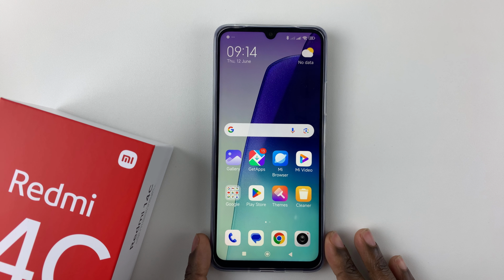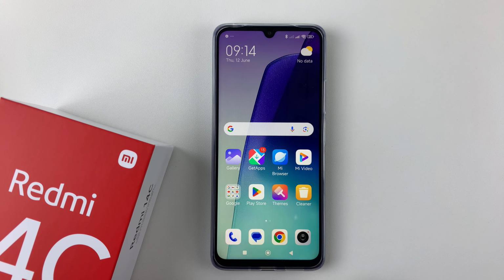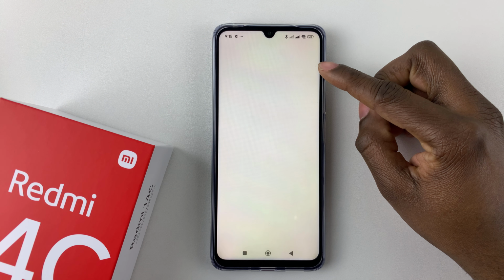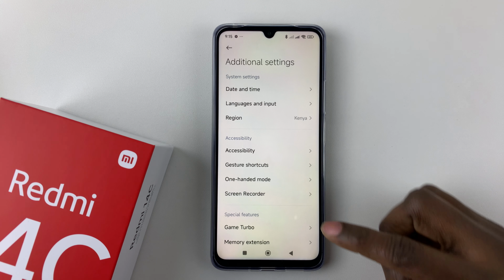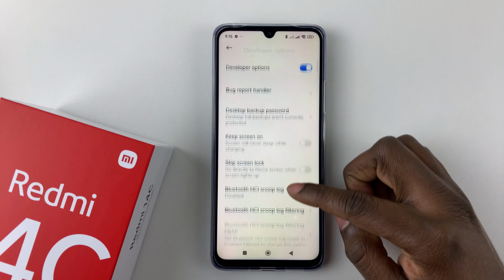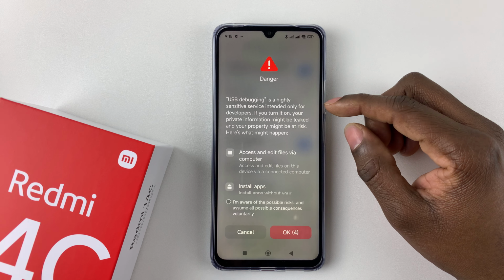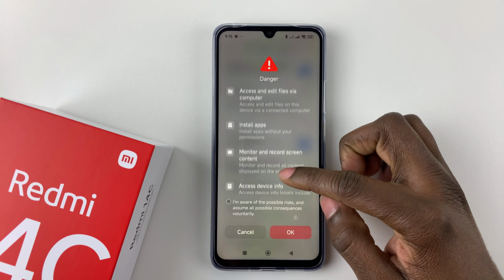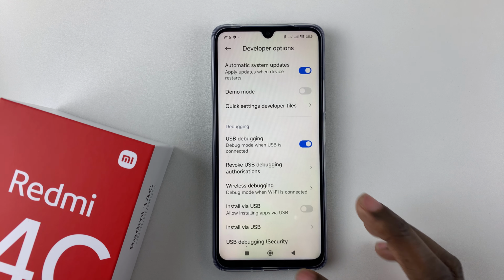How To Enable USB Debugging On Redmi 14C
I’ll show you step-by-step how to enable USB Debugging on your Redmi 14C safely and quickly.

This is essential for developers and power users looking to unlock advanced features or troubleshoot their device.

How To Turn on USB Debugging On Redmi 14C
Launch settings
Select additional settings
Scroll down to developer options
Find and select USB debugging
Tap on the toggle to enable

Cell Phone Tripod Adapter